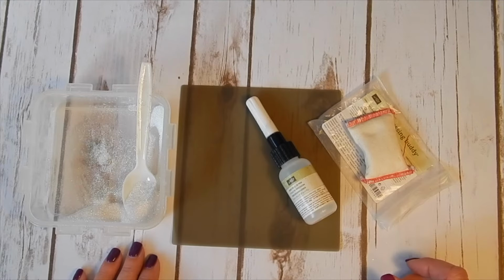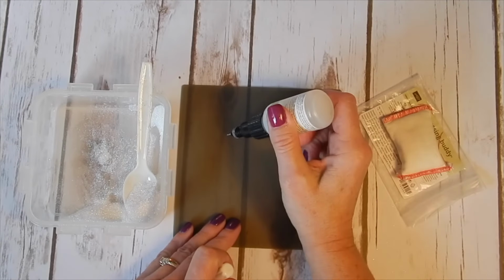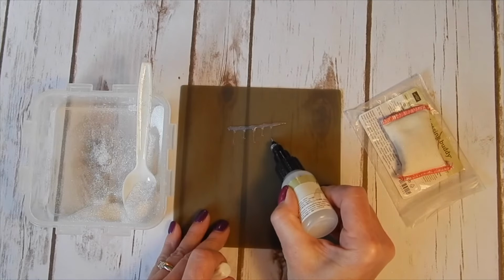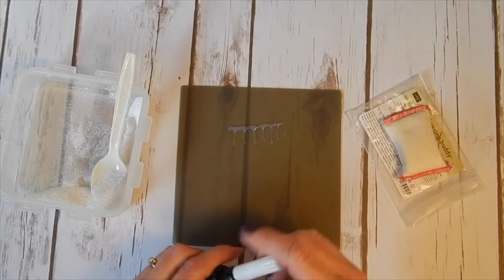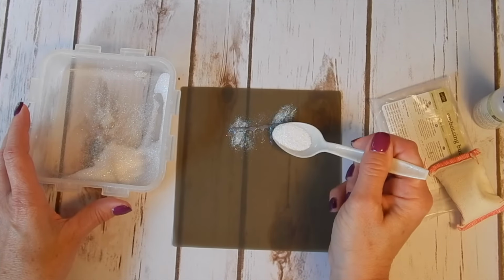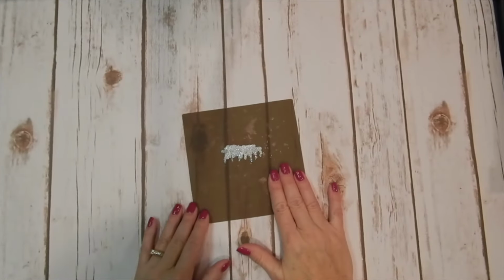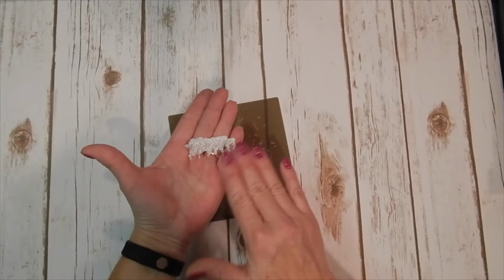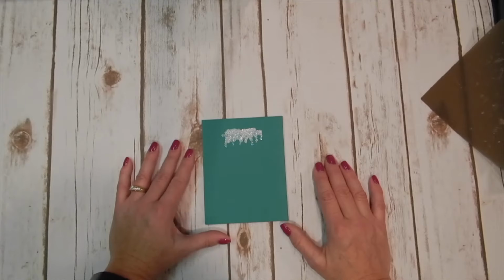Wait...WHAT? Take 13 Icicles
Making icicles is so fun and easy!!! You can click on the link below to go to my website and see lots of GREAT stamping tips & ideas and also find out how to order the products shown in this video: